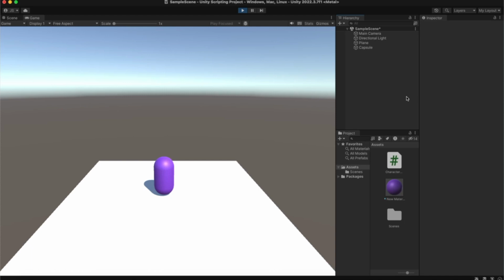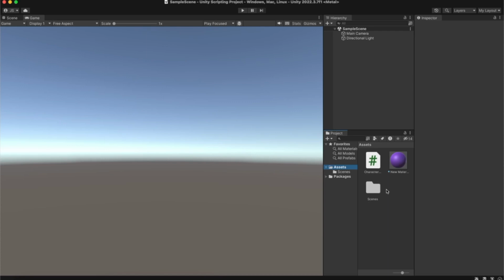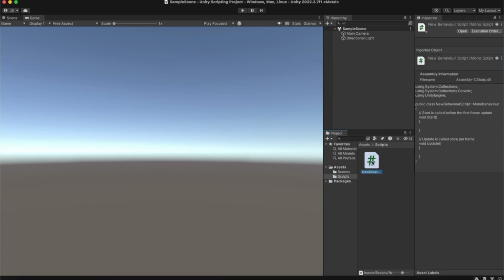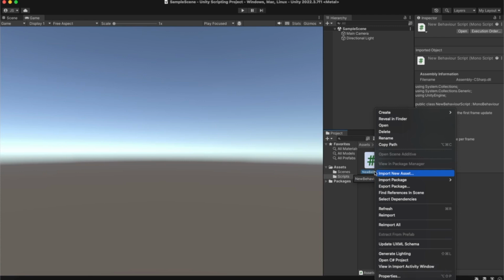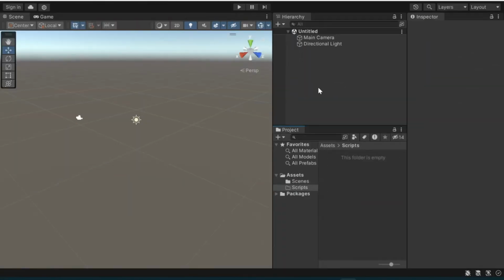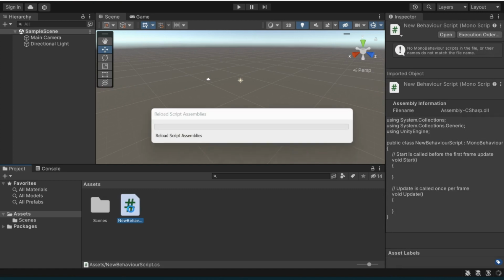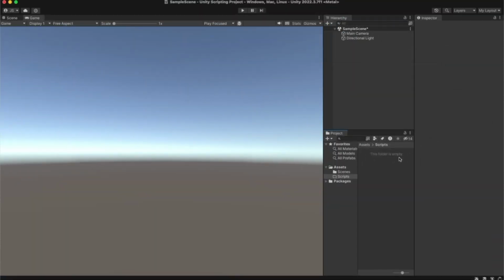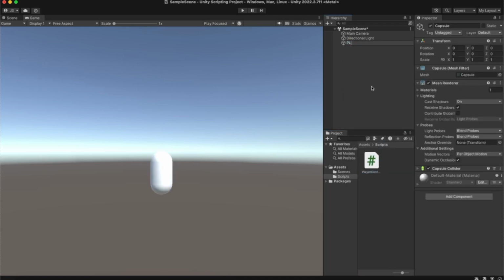Intro to Working With Scripts in Unity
In this new Unity Fundamental Series, we will cover all the topics you will need to help you get started with programming your games. We will be using the C# programming language to create scripts as behavior components on a game object.